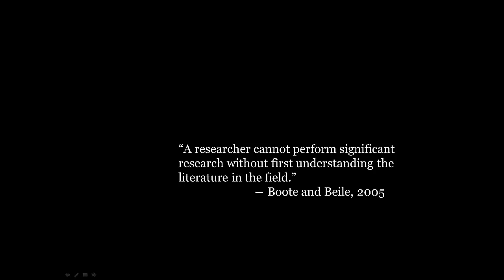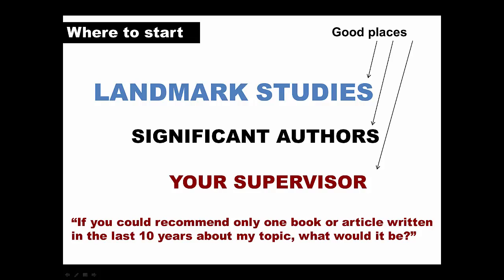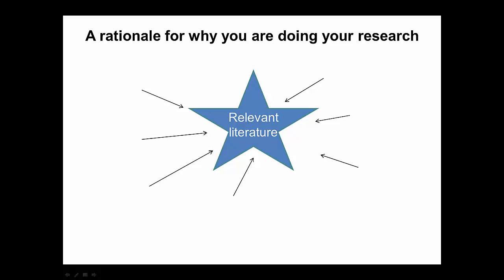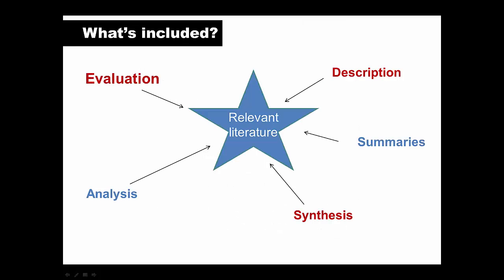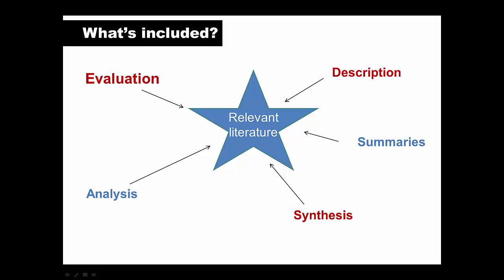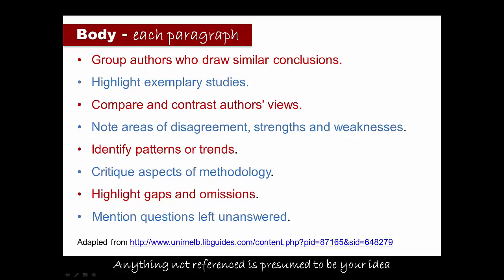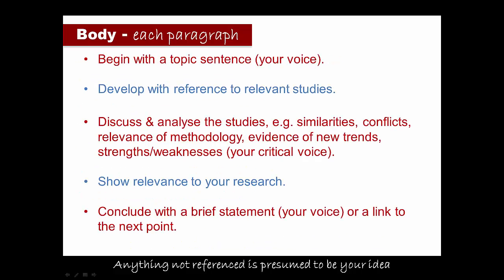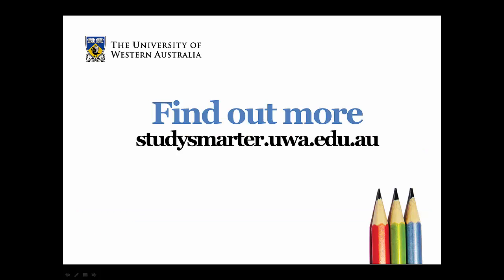Writing a literature review for UWA Honours and Masters students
This video looks at how to write a literature review as part of a research proposal, or a thesis or dissertation for UWA Honours and Masters Students.